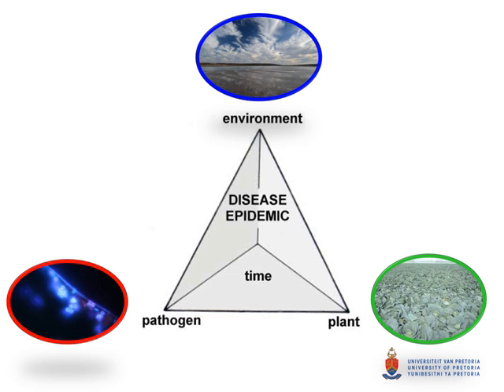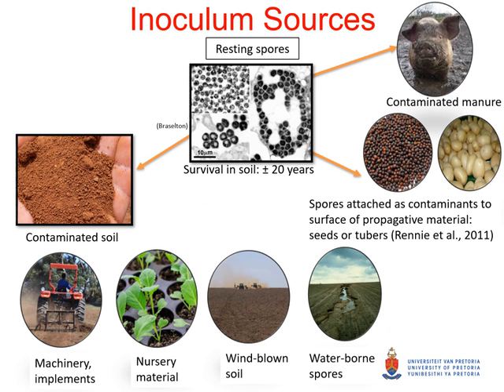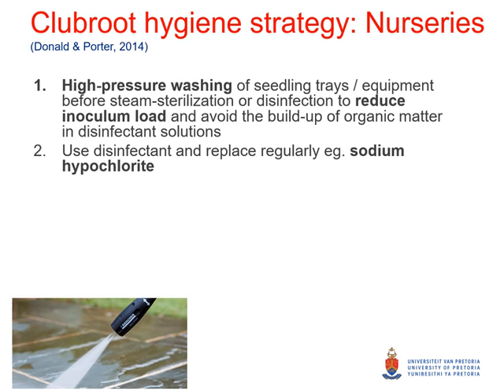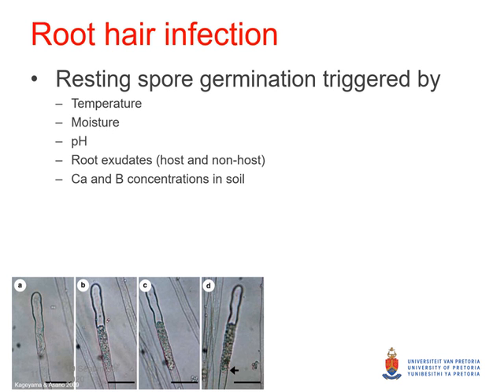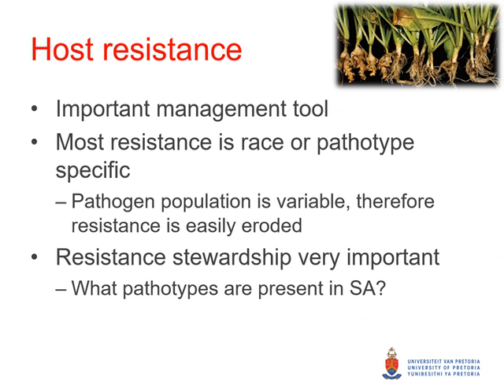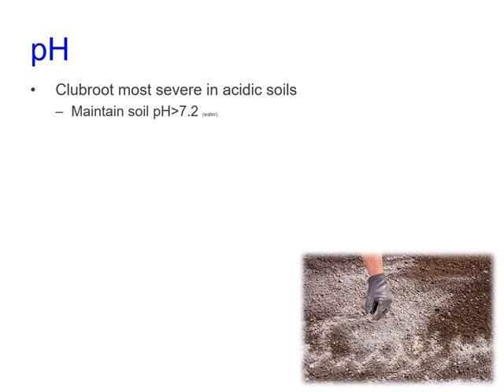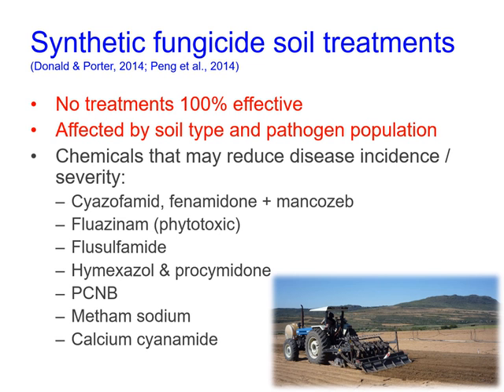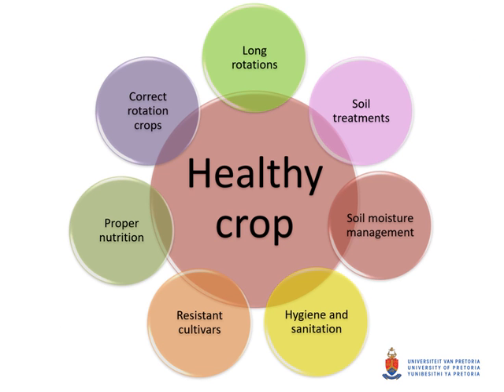Clubroot narrated compressed